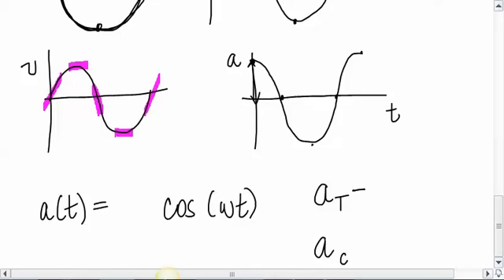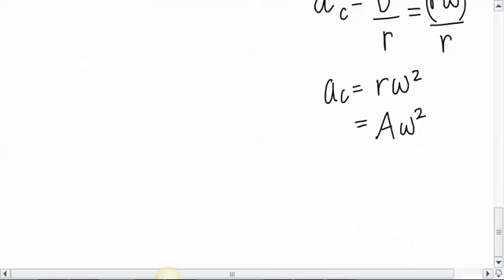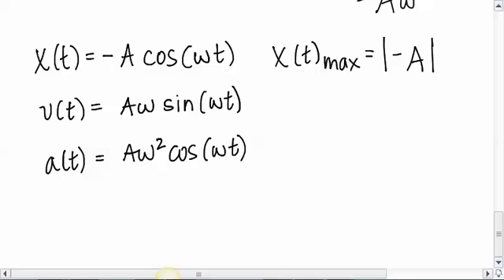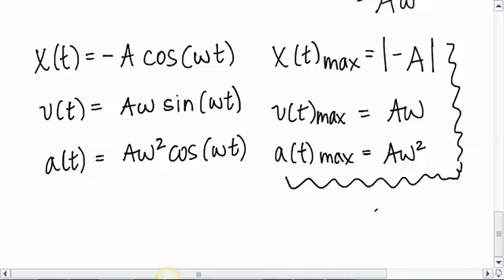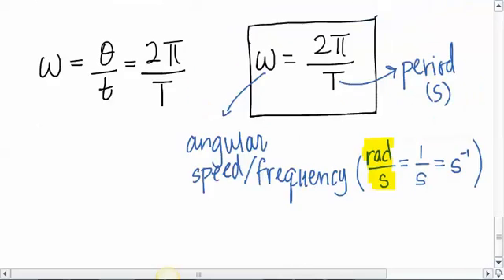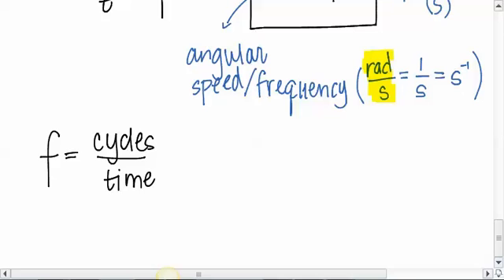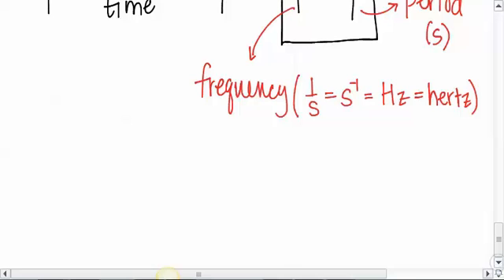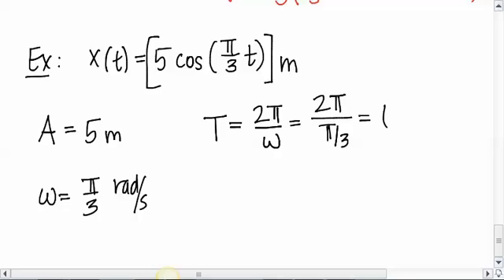2013-03-13 Oscillations pt2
AP Phys Vid